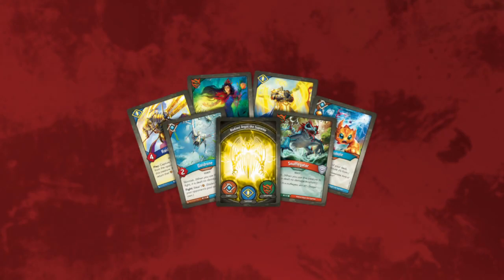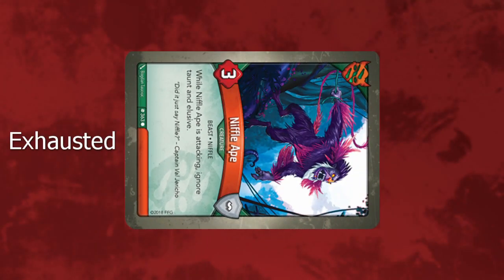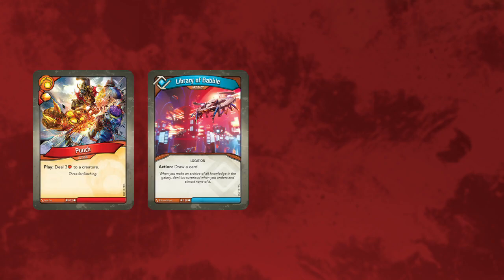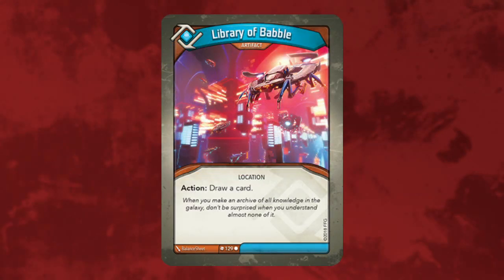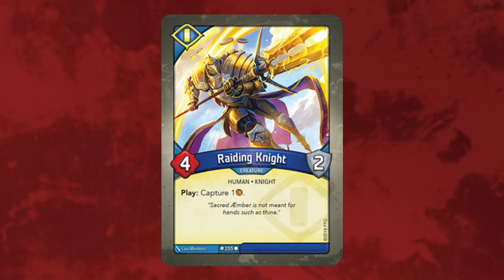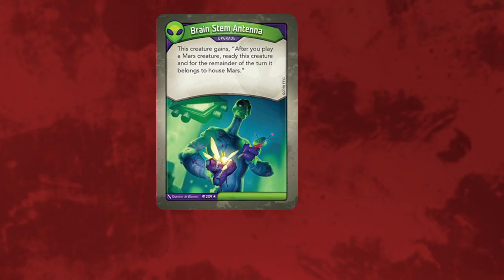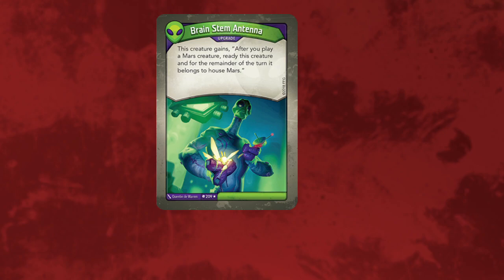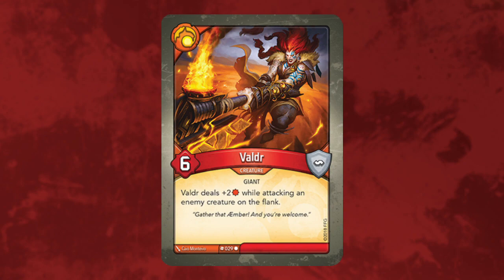Keyforge Mechanics and Keywords #1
In this video we go through some of the mechanics, keywords and interactions that you will touch on when playing a game of Keyforge, so you will be more familiair with it and know what to do and how it works!